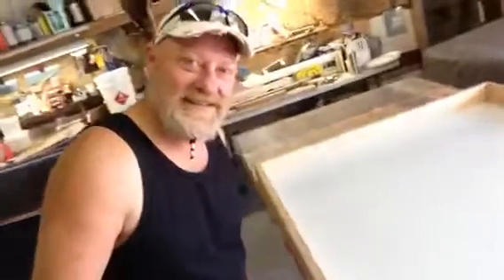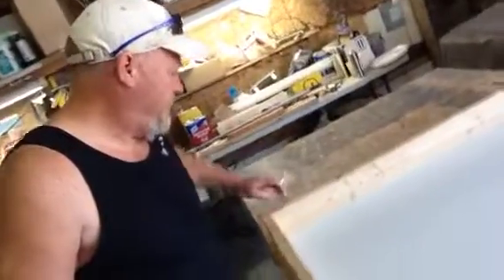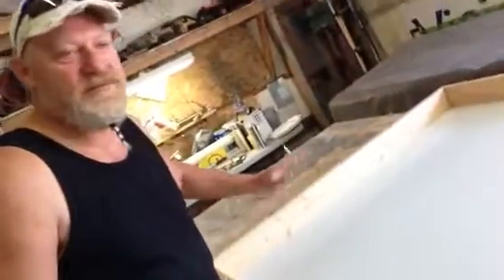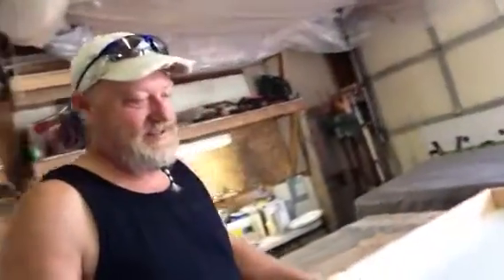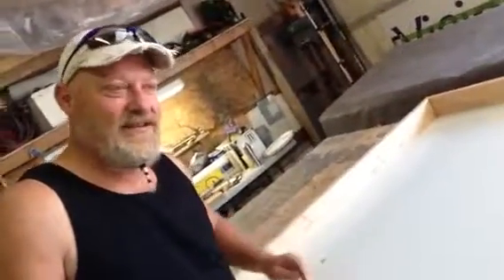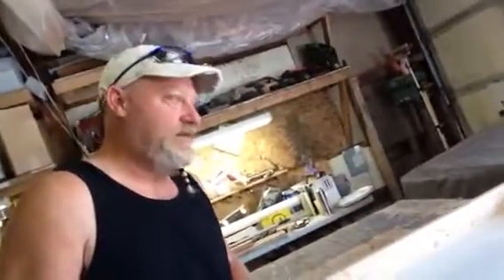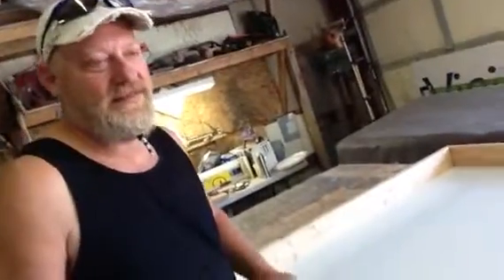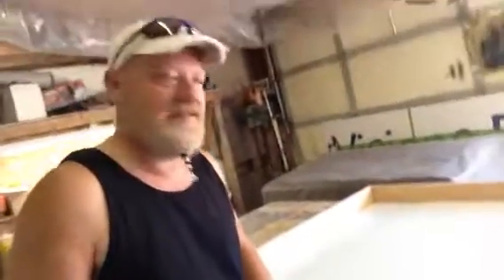6.18 lid framed